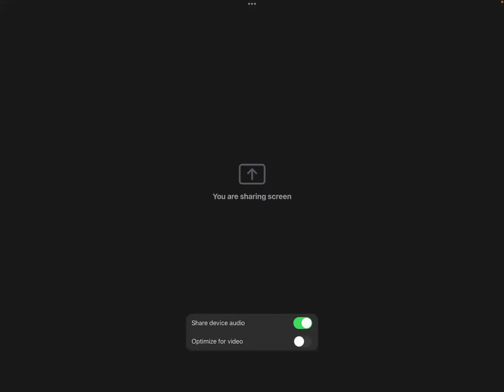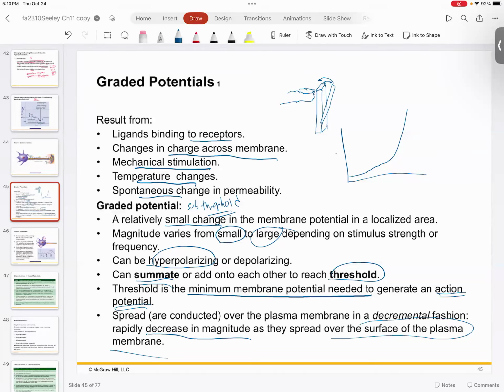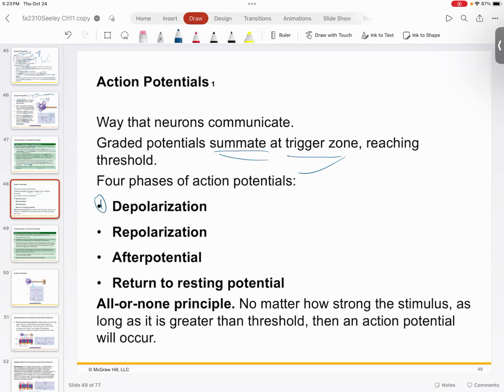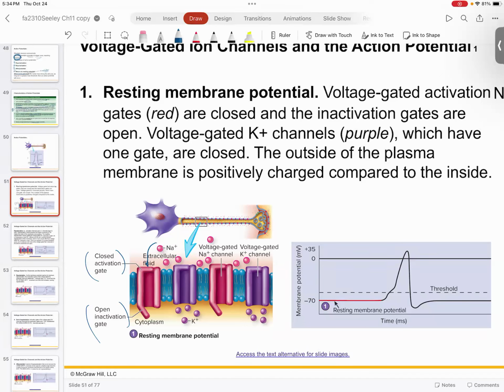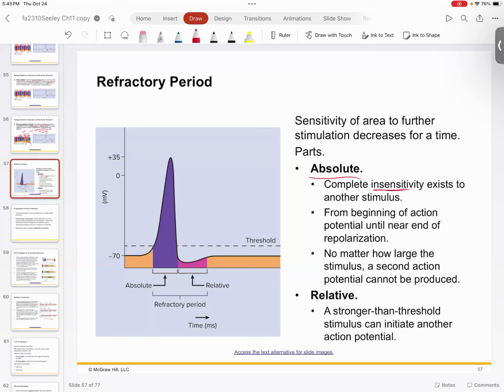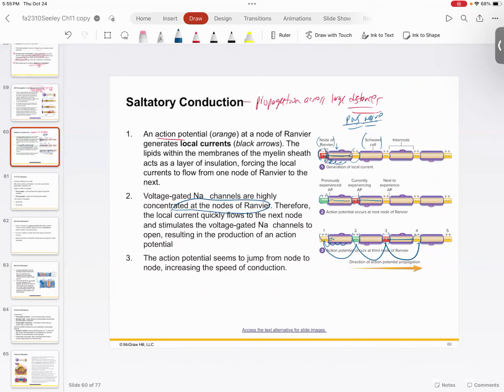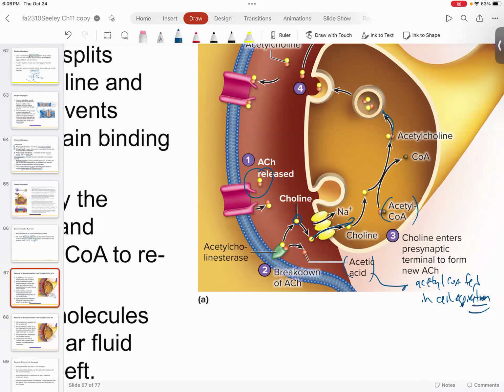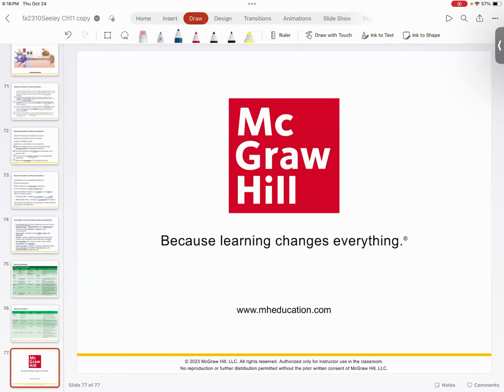GMT20241024 230223 Recording 1920x1440